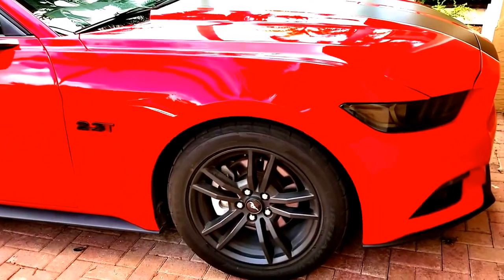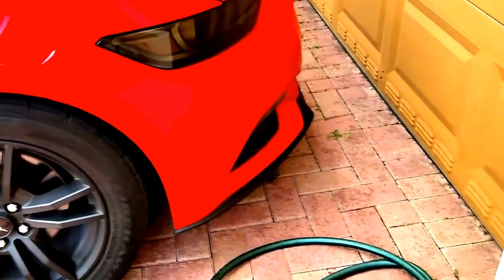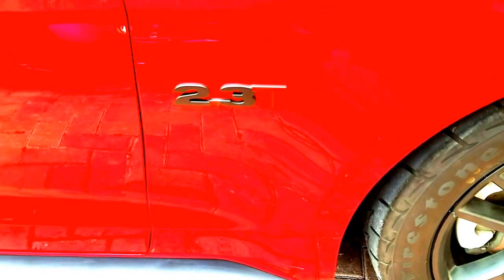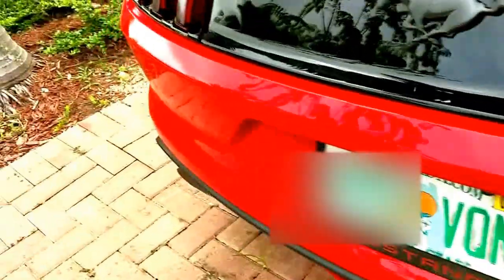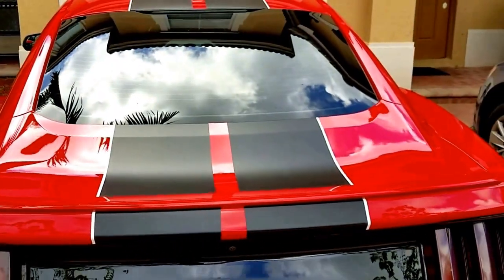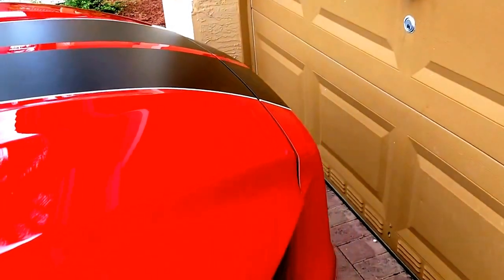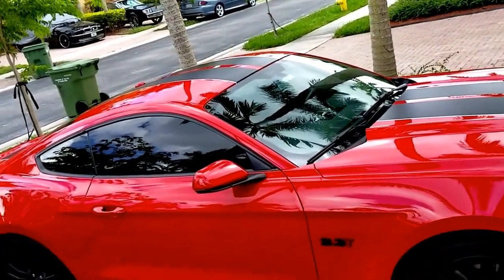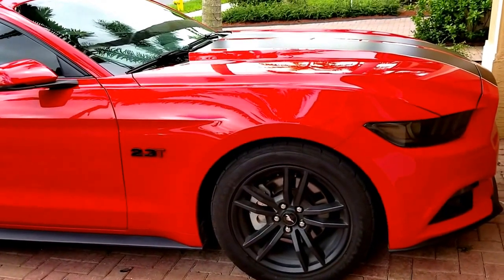The Best Exterior Mods for Your 2015-2017 Ford Mustang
This video is to show the exterior mods you can do to your Mustang to make it look more aggressive and better.